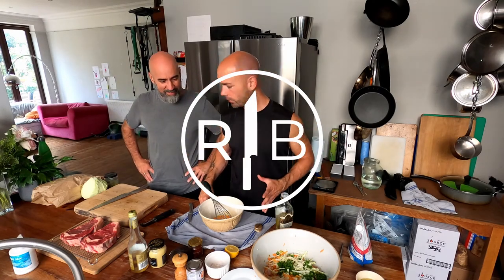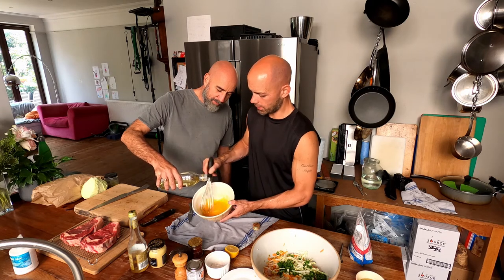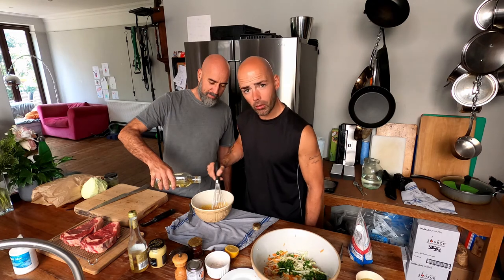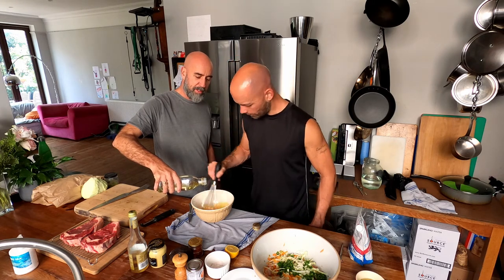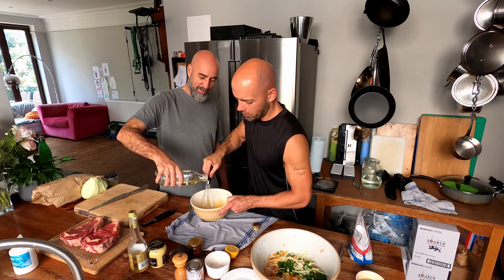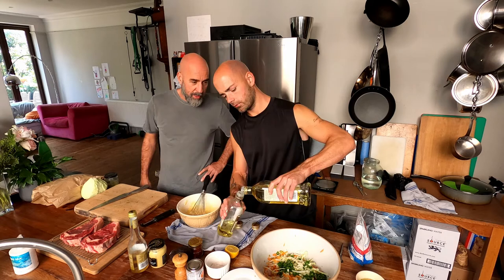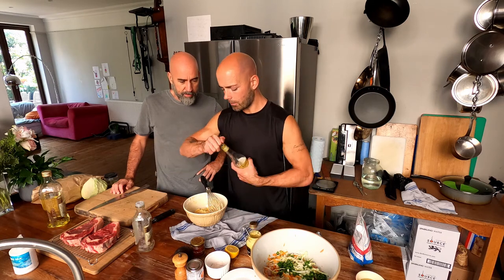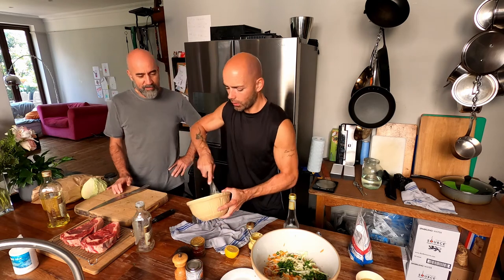Making mayonnaise with Sean Genockey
In this video, my buddy, record producer Sean Genockey and I, make a mayonnaise from scratch, without the use of harmful, processed vegetable oil. While I  did edit out some of the endless whisking, I have left the video on the longer side, so that people can actually get a sense of how long the process should take, and what to expect.